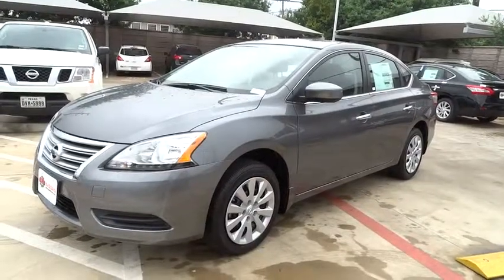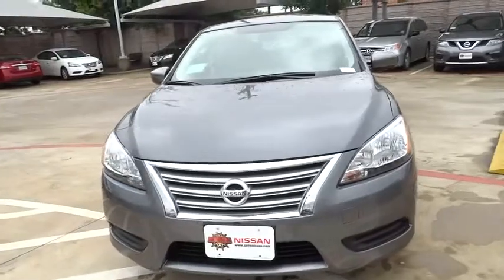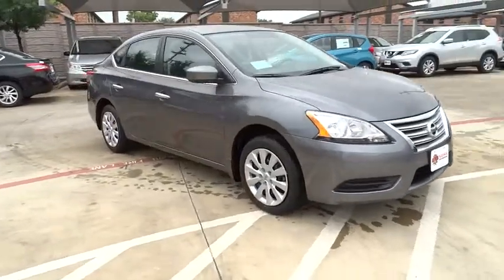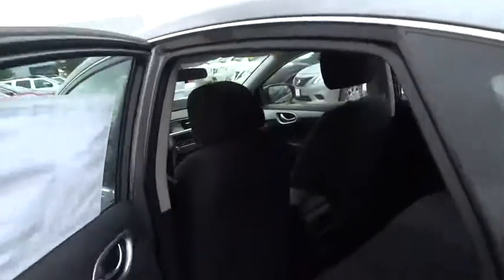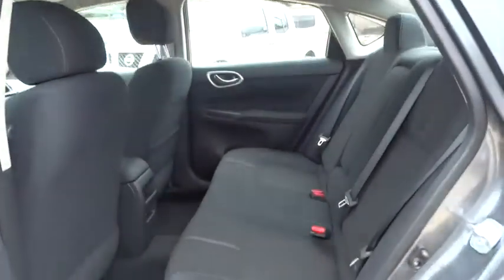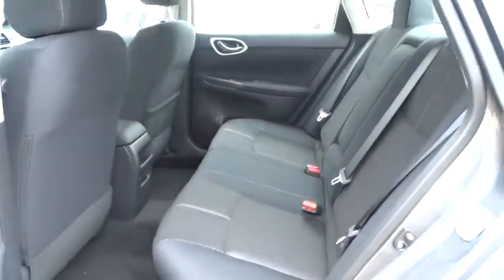2015 Nissan Sentra San Antonio, Austin, Houston, New Braunfels, Helotes, TX N52480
2015 Nissan Sentra

Gunn Nissan
12838 San Predro

Gunn Nissan s One Simple Price includes all Gunn discounts, factory rebates and/or incentives, which may require financing through Nissan Motor Acceptance Corporation. Please ask your sales consultant for further details.